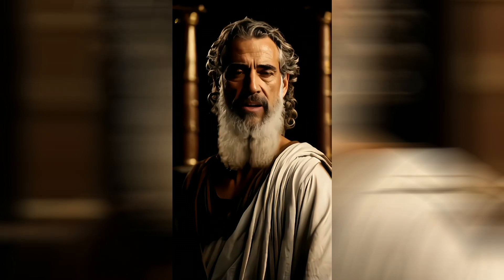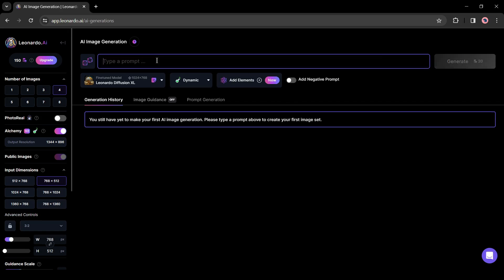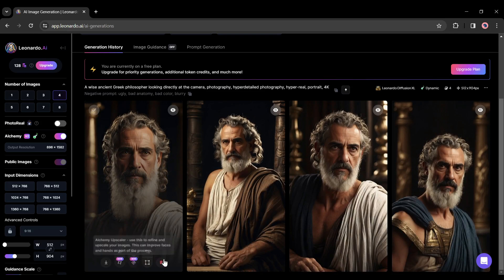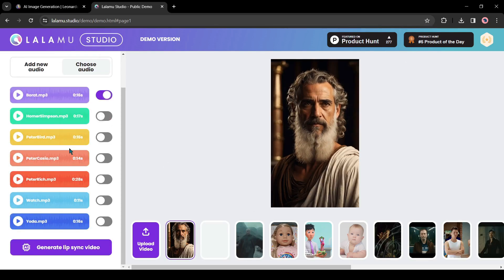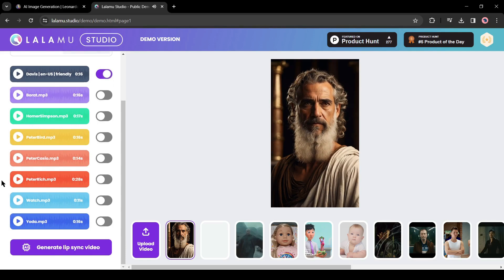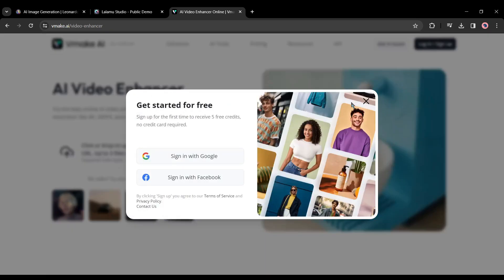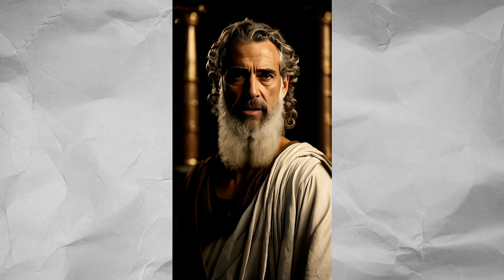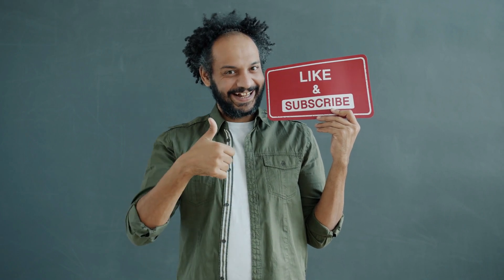FREE D-ID Alternative || Create Talking AI Avatar For Free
FREE D-ID Alternative! Create Talking AI Avatar For Free. D-ID is one of the best ai talking avatar generator tool. But it’s not free. Many user are asking how to use Studio did for free. It’s not possible to use Studio did for free. That’s why, I researched for Studio did free alternative. And I found a free did alternative. With this ai video generator free tool you can create ai talking avatar for free without watermark. So, let’s watch: FREE D-ID Alternative! Create Talking AI Avatar For Free.
🔗 Tools used in did alternative free Video:
 Leonardo AI,
Lalamu Studio
Vmake Video Enhancer

In this video I share the method of create ai talking avatar for free without watermark. You can Create Talking AI Avatar with D-ID studio. But you have to pay a money to studio did. You may use did ai watermark remover, but it will won’t work. If your question is, how to use Studio did for free? The answer is not possible. But you can use Studio did alternative free tool to make ai talking avatar or ai talking photo. In this video, I used an ai talking avatar generator free tool to make a free ai talking photo.

First of all, we need to generate an image avatar. You can generate with any image generator AI tool. I will use Leonardo AI. After coming to the Leonardo AI dashboard, click on the Image generation tool from here. Now enter your prompt here. For example, I am entering, “A wise ancient Greek philosopher looking directly at the camera, photography, hyperdetailed photography, portrait, hyper-realistic.” Free did alternative, create ai talking avatar for free without watermark. How to make talking avatar for free? Create Talking AI Avatar Studio did alternative free, how to use Studio did for free ai video generator free studio d-id alternative free ai talking avatar generator free?

After Generating the image, instead of downloading the image we will turn the image into a video. To do this, click on the motion, button from here. Yes, now Leonardo can generate a 4-second-long video. Click on the Download icon from here and save it as an MP4 file.

Alright, our video is ready. Now we will add audio to it with Lipsync. And to do this I will Lalamu Studio. AI talking avatar generator free studio d-id alternative free did alternative free. This is Lalamu Studio, a free lipsync generator. First of all, we have to upload the Leonardo-generated video file.

After that, we have to enter our audio clips. To do this, click on Add Audio from here. You can generate audio with Lalamu Studio or can upload your own audio. This time I will generate audio with Lalamu Studio. Come to the script box from here, and then enter your script. after entering the script, select a voice actor. There are a vast number of voice actors here. Select one of them. After that, select an emotion. I will select the friendly emotion. After all is set, hit the generate audio button. Now click on the Generate Audio button. And our voiceover is ready. You can hear a preview from here. That’s good, Now to create a lip sync, scroll down and click on “generate lip-sync video.” It will take some time, And here is our result.

In this way, You can Create Talking AI Avatar For Free with free did alternative. Create Talking AI Avatar For Free.